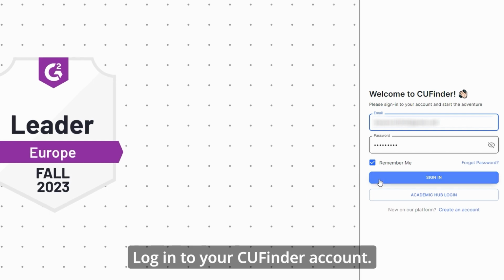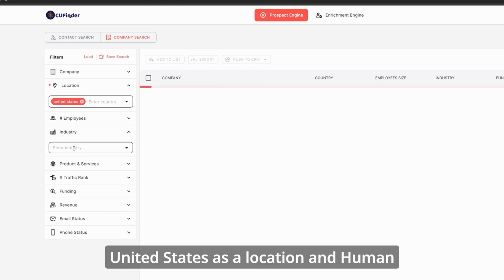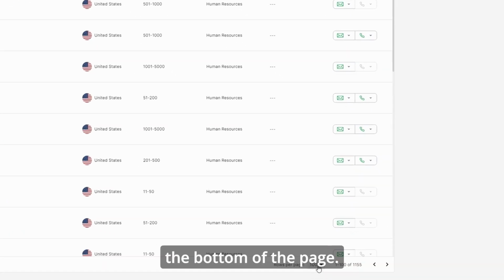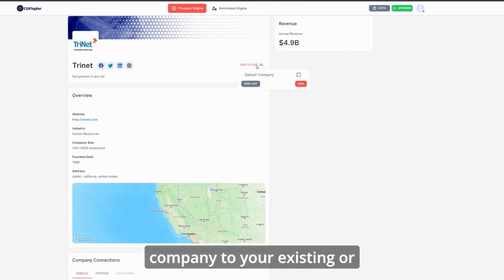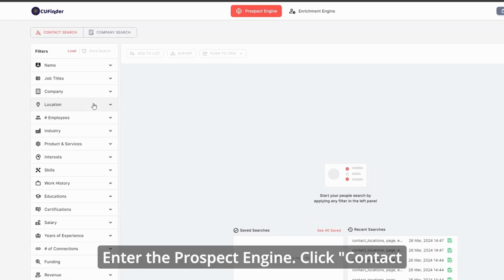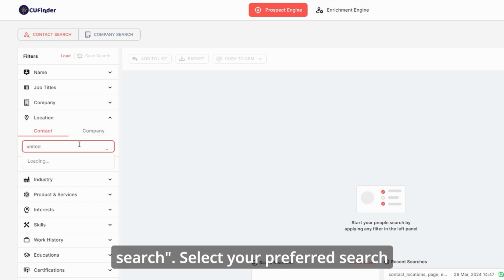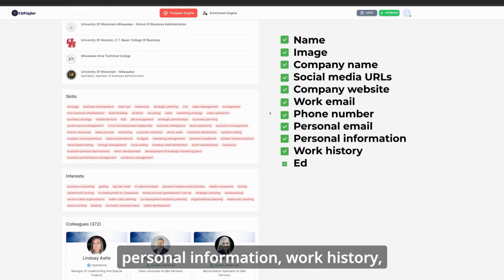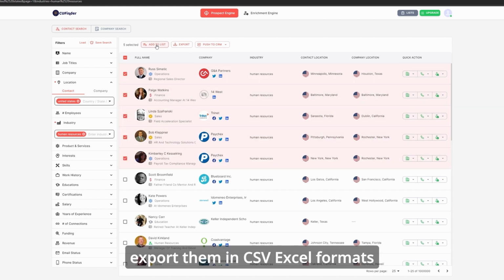CUFinder:Prospect Engine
🚀 Ready to revolutionize your B2B lead generation game? Say goodbye to the tedious, error-prone process of manual lead discovery and embrace the future with CUFinder's Prospect Engine! 🌟

🔍 What You'll Discover in This Video:

A walkthrough of the intuitive CUFinder platform, showing you how to navigate and utilize the Prospect Engine for maximum efficiency.
Step-by-step instructions on performing a company search using specific criteria, such as location and industry, to find targeted companies that match your ideal customer profile.
Tips on customizing your search results, viewing company data, and saving your top picks to lists for easy access and organization.
How to utilize the Prospect Engine to find key decision-makers and employees, bypassing generic company contacts and connecting directly with the people who matter.
Insights into integrating CUFinder with popular CRMs and automation tools, including HubSpot, Salesforce, and Zapier, to streamline your sales process further.
🎉 Bonus Features:

Explore the seamless process of exporting your leads in CSV/Excel formats or pushing them directly to your CRM.
💡 Whether you're a sales professional, marketer, or business owner looking to enhance your lead generation strategies, this video is your golden ticket to unlocking a treasure trove of B2B prospects. With CUFinder's Prospect Engine, efficient and effective lead discovery is just a couple of clicks away.

Don't miss out on this opportunity to transform your sales and marketing efforts. Watch now, and take your first step towards effortless lead discovery with CUFinder!

👉 Visit CUFinder.io for more information and to start your journey to sales success today!